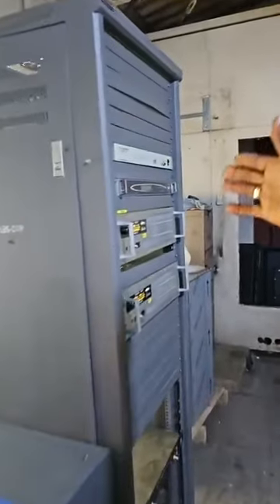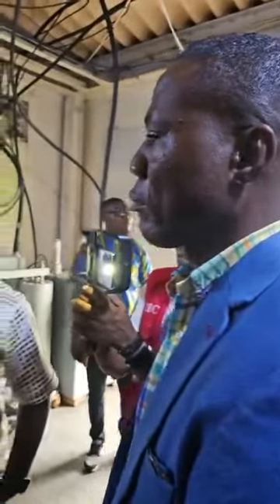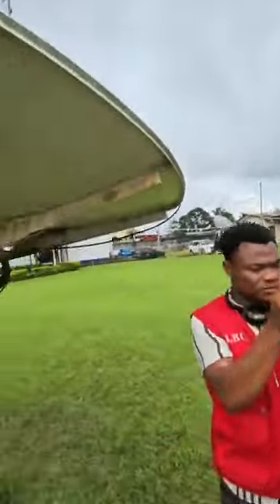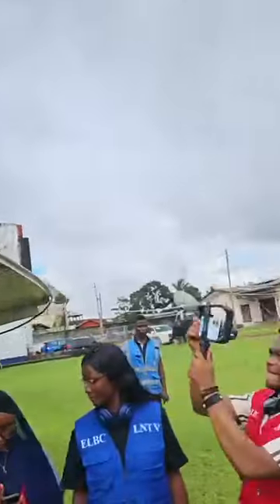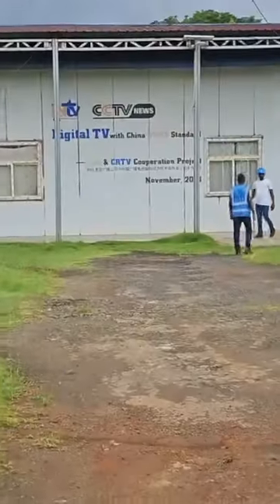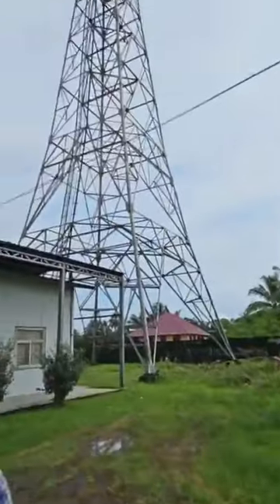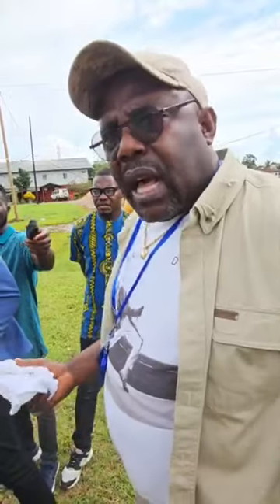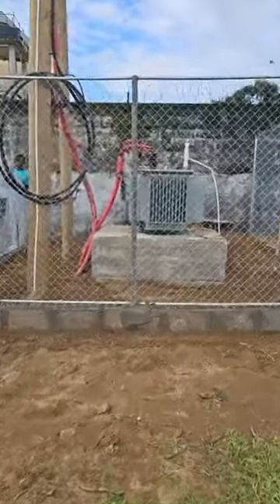WATCH-Director EugeneFahngon and Post and Telecommunications Delegation Tour LBS/LNTV Facility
WATCH-Director EugeneFahngon and Post and Telecommunications Delegation Tour LBS/LNTV Facility - THE SWEET LAND OF LIBERTY

This channel may use some copyrighted materials without authorization of the owner but contents used here fall under “Fair Use” as described under Section 107 of the Copyright Act 1976, allowance is made for fair use for purposes such as criticism, comment, news reporting, scholarship, and research.

Thanks for Clicking and welcome back to THE SWEET LAND OF LIBERTY: Here we bring you all the happenings in Liberia and Africa at large.

Click this Link for others happening in Liberia:
Keep following us for more information on the latest news in Africa and around the world.